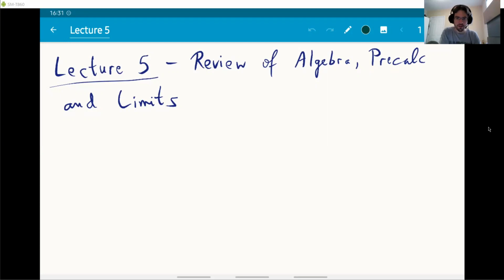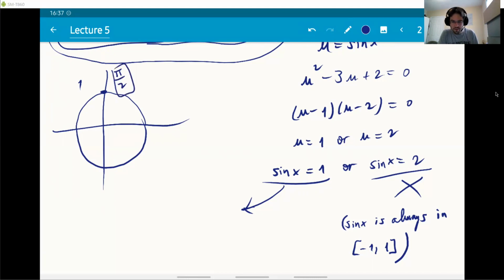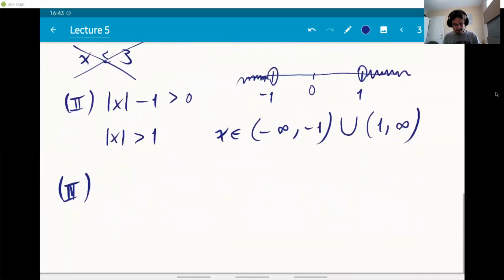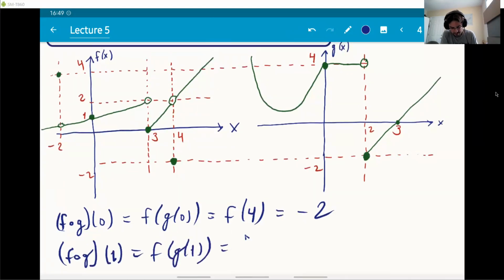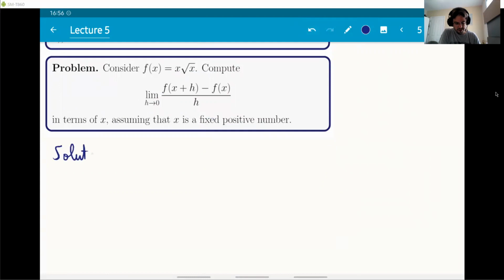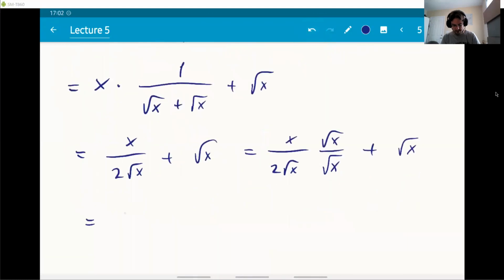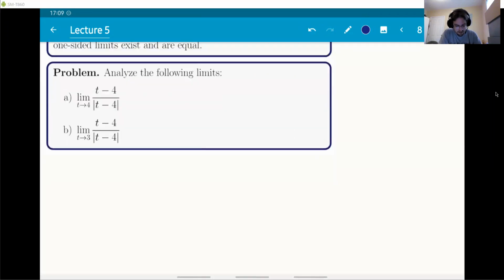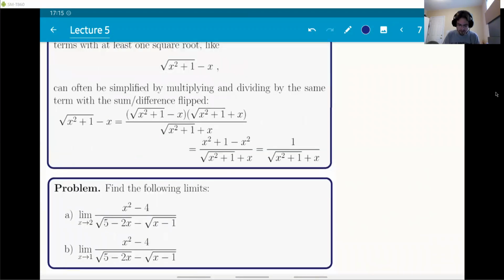Lecture 5 - Review for Midterm 1 (Rutgers Math 135, Calculus I)